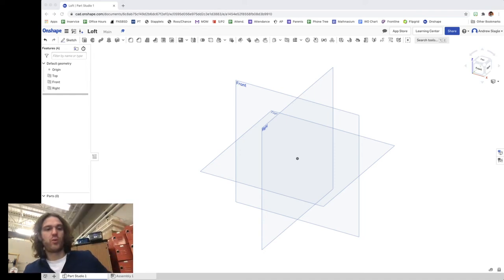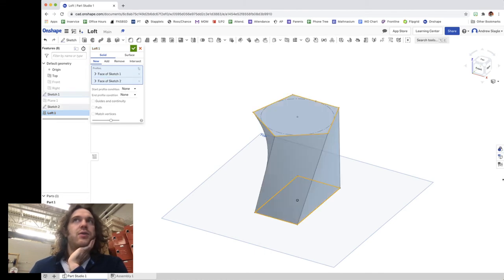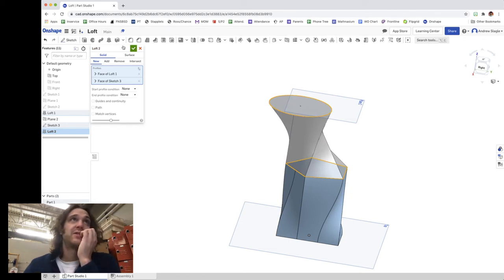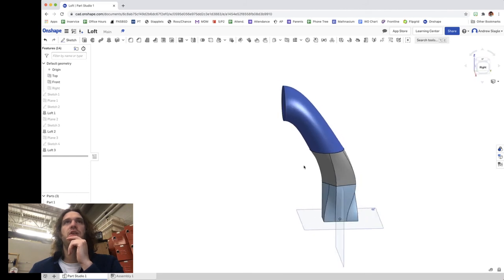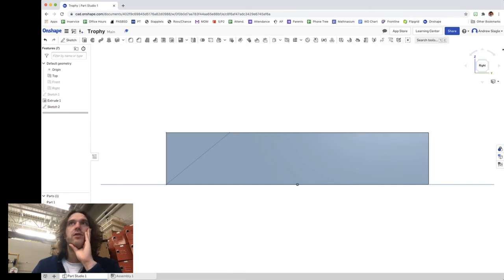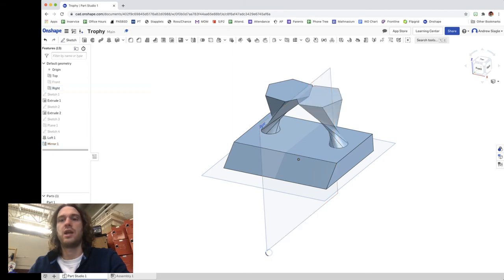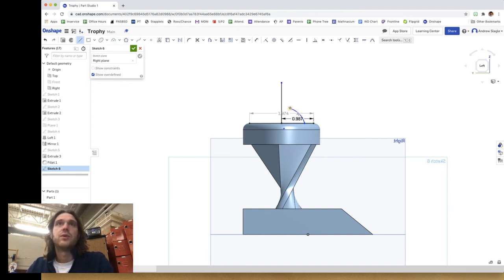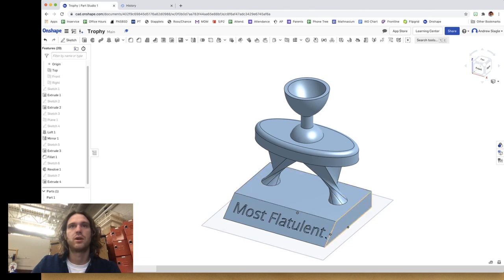Engineering & Robotics: 3-6 Loft, Mirror, Project Geometry in Onshape